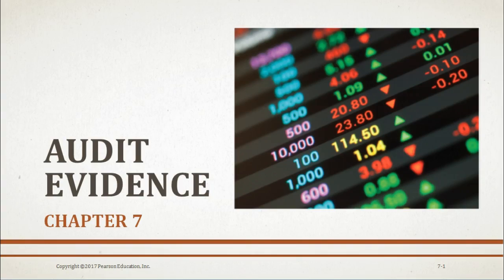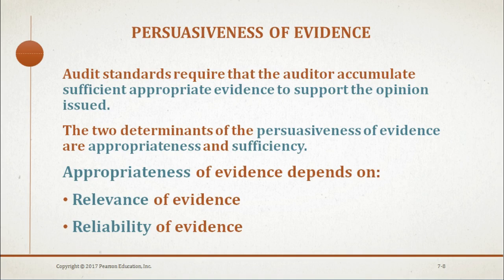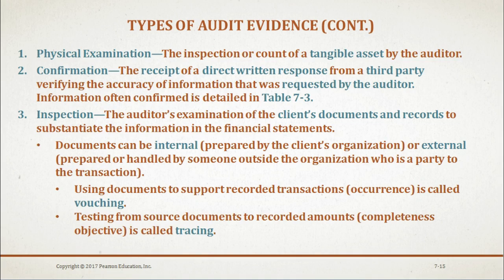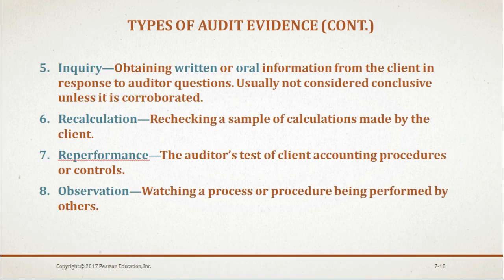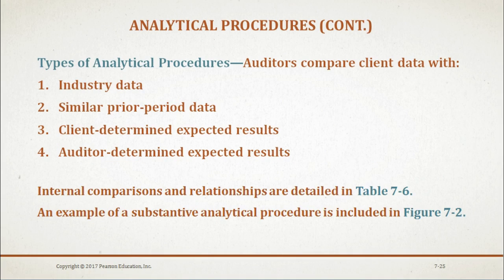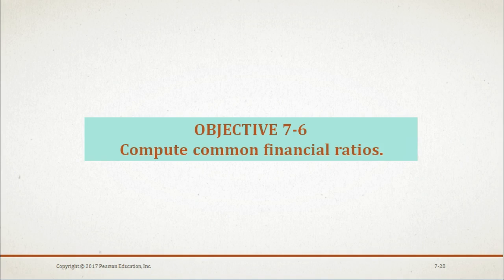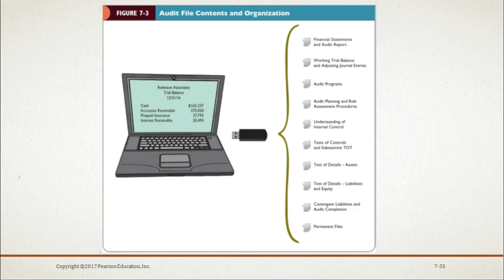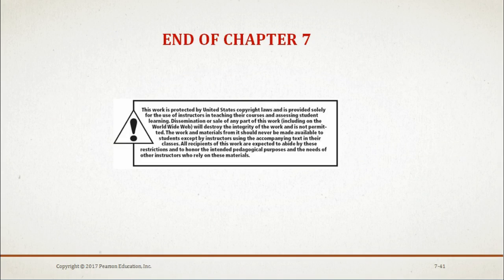Auditing and Assurance Services Chapter 7 (Audit Evidence)